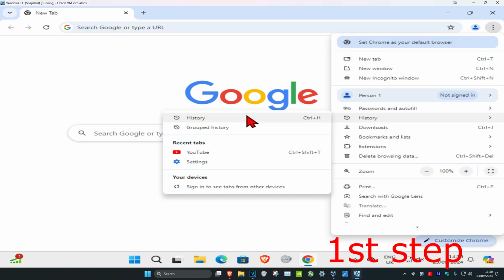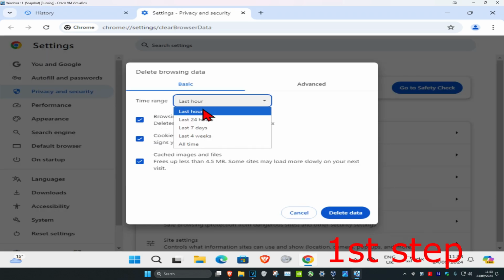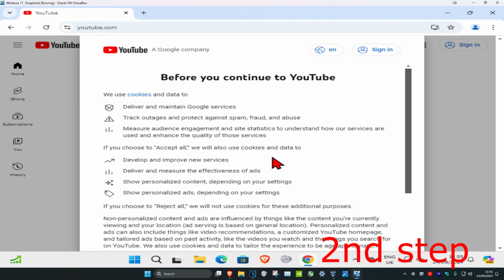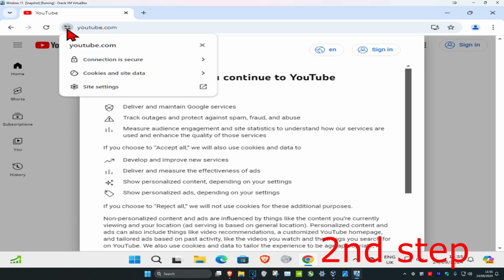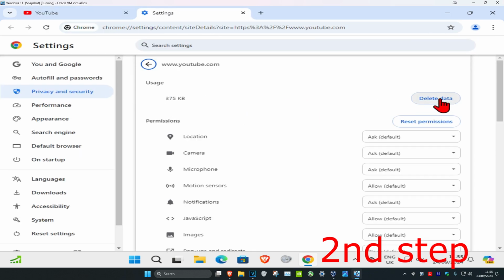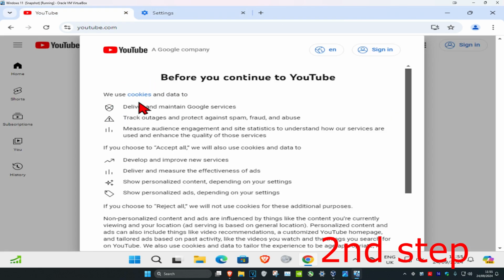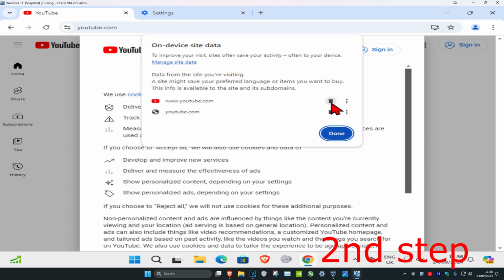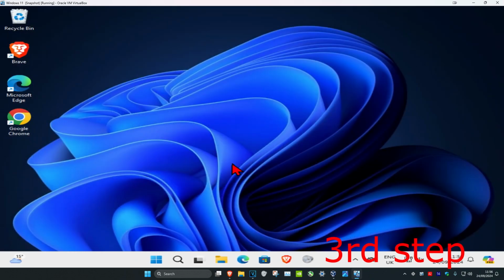How To Delete YouTube History Without Signing into Account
How to delete YouTube history without account sign-in required.